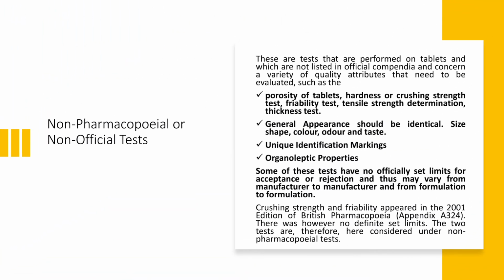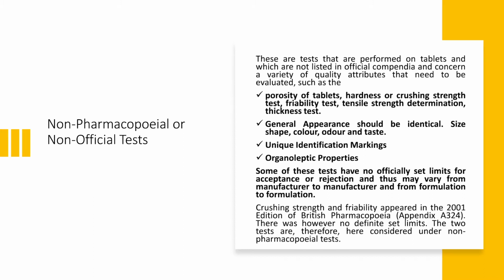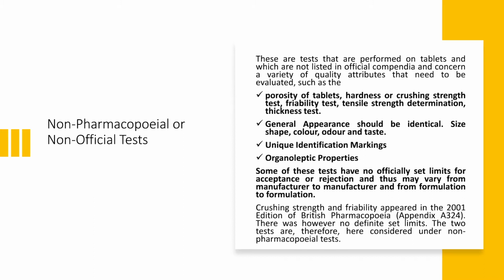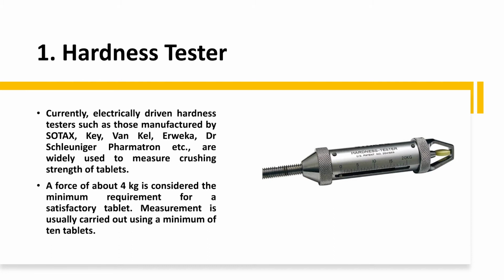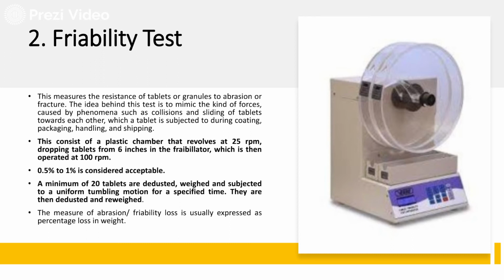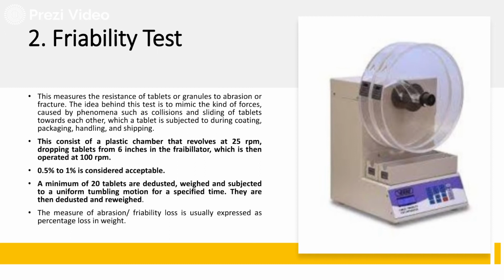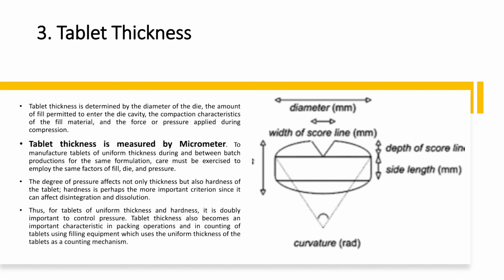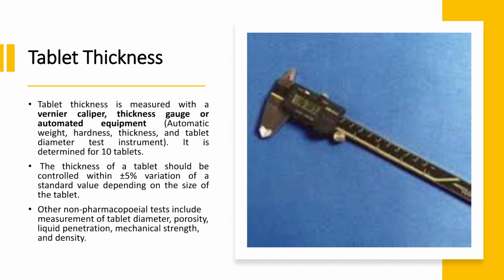TABLETS | PART 6 | IN PROCESS QUALITY CONTROL TESTS FOR TABLETS | INDUSTRIAL PHARMACY -I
In this session, following topics have been discussed,
1. IN PROCESS QUALITY CONTROL TESTS
2. NON OFFICIAL TESTS / NON PHARMACOPOEIAL TESTS
3. HARDNESS TEST
4. THICKNESS TEST
5. FRIABILITY TESTS